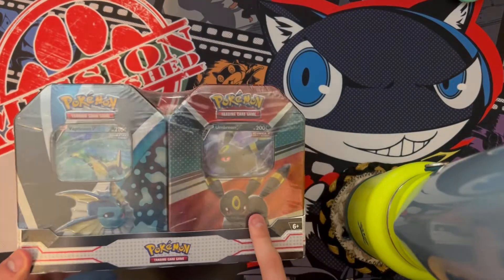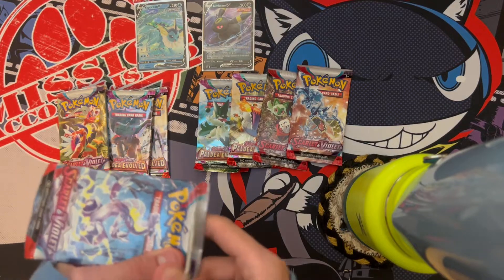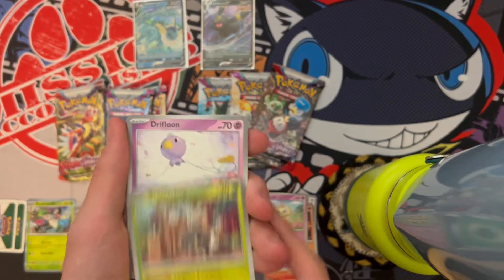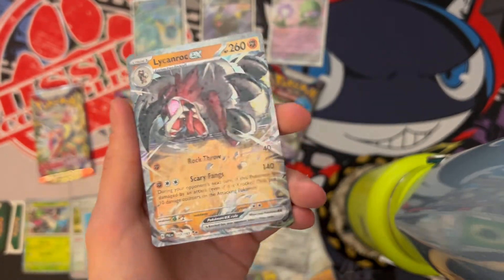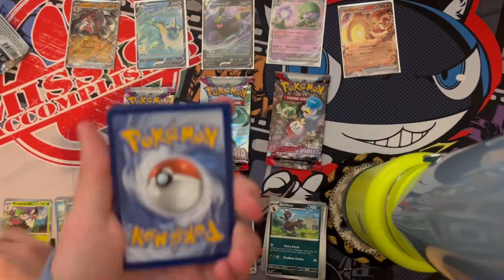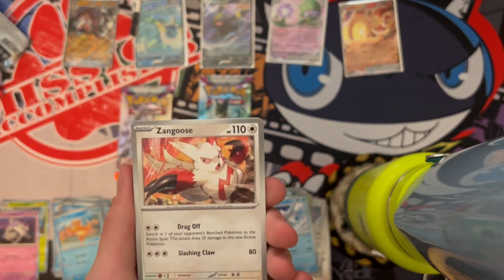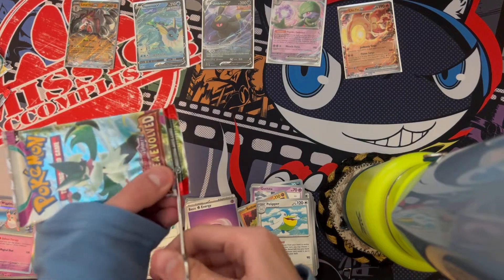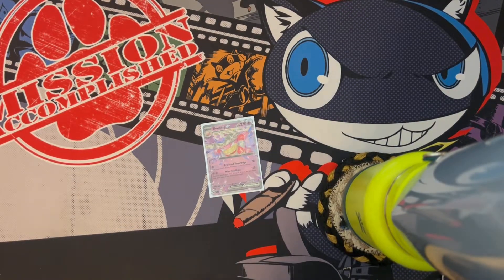Vaporeon VS Umbreon Pokèmon TCG Battle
opening a pokemon tcg product

this is a place where I link recommended videos and other channels I support please check them out as well as my other videos!